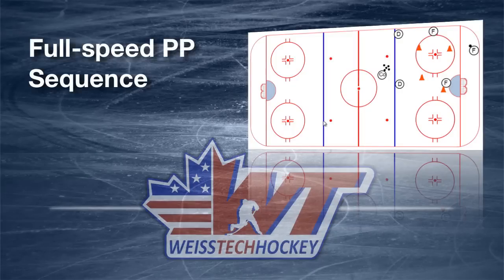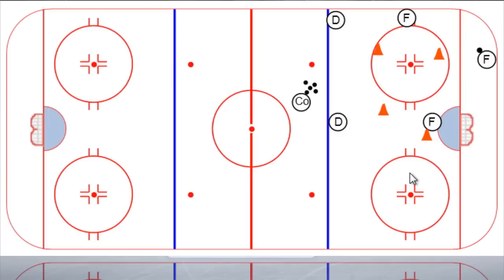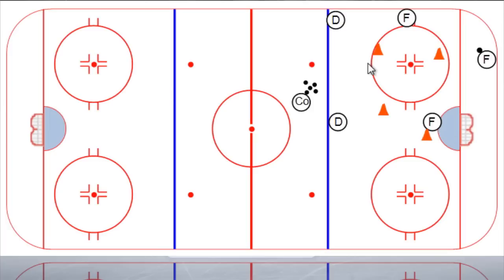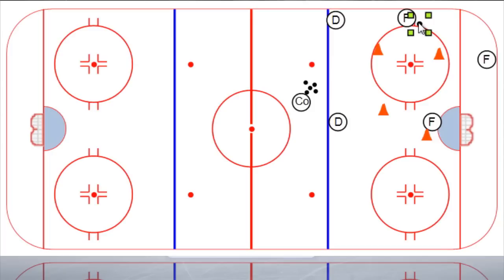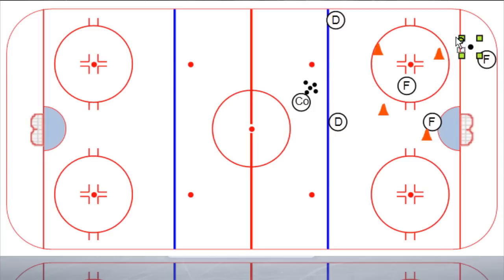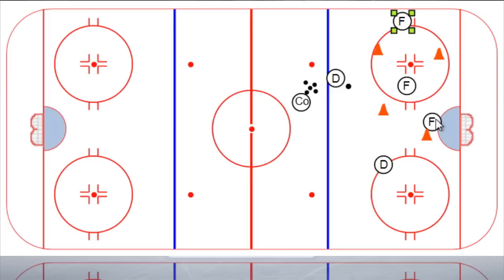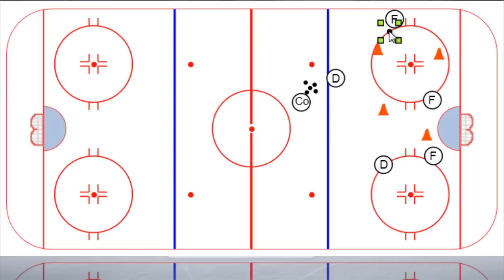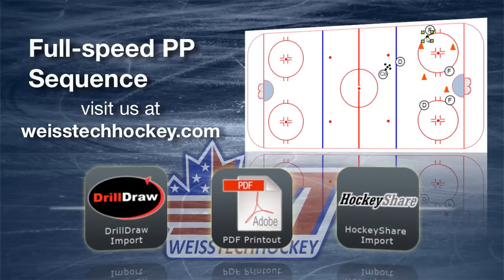Full-speed Power Play Sequence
- Click here for the PDF Printout, DrillDraw, and HockeyShare Import files for this drill! I use the Full Speed Power Play Passing Sequence to simulate the patterns and passing lanes players will see in game situations. The idea for this drill is to instill the mindset of "Set-up, Attack, Rebound, then back to Set-up." All executed at top speed.